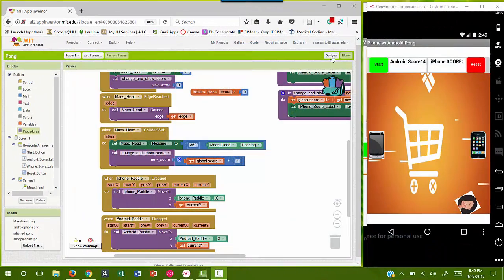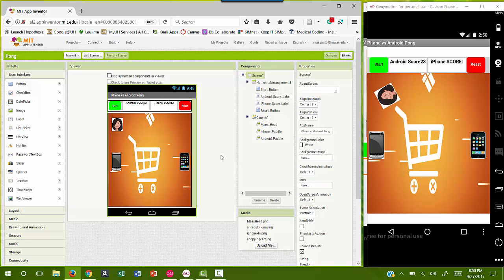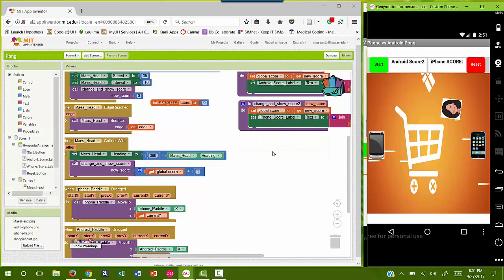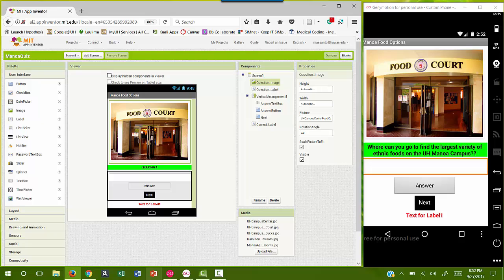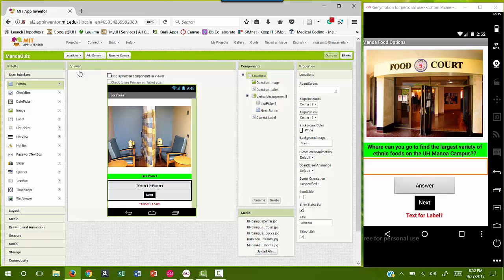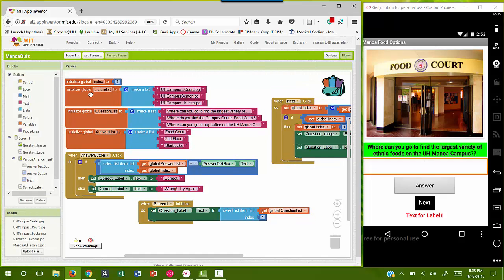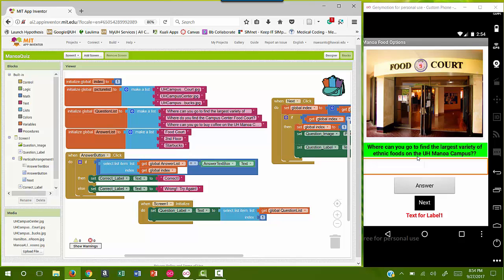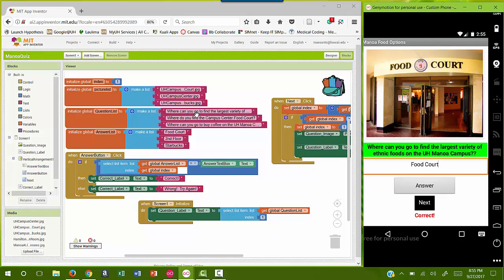Pong and Quiz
Mae's Assignment 5.1 for LTEC 647b - Creative Project for the week